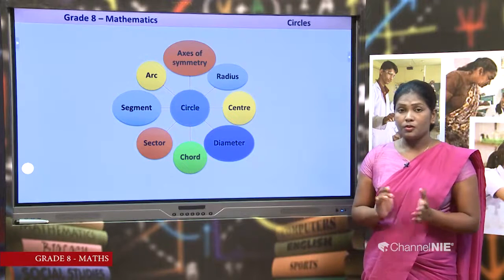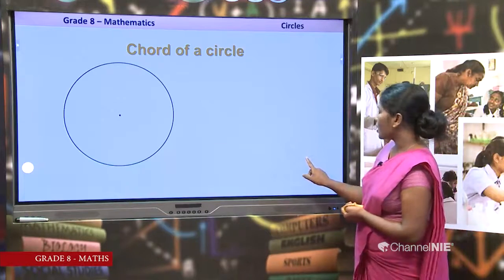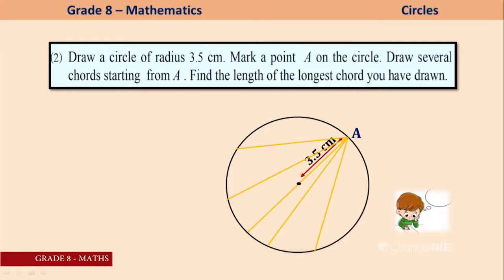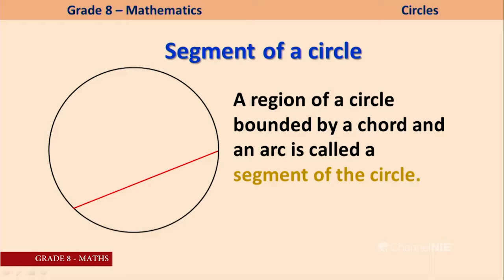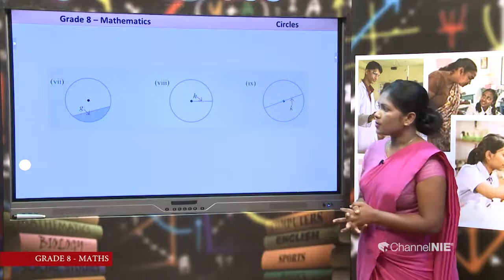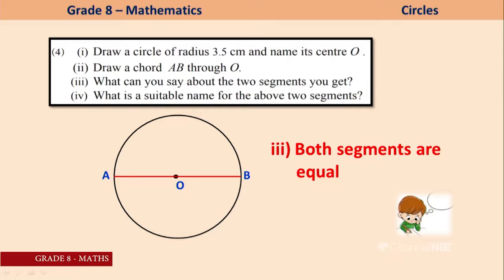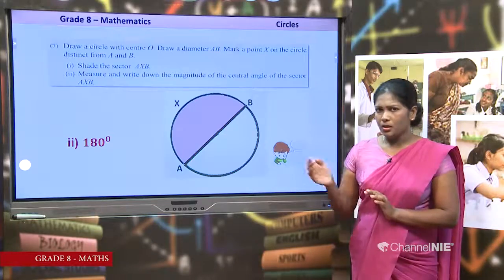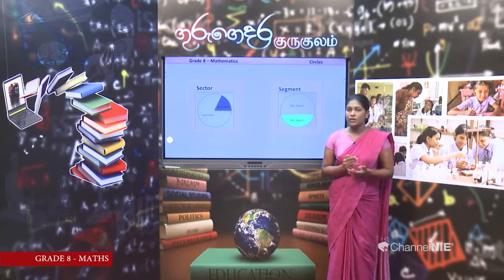Grade 08 - Mathematics (English Medium) - Circles ( Lesson 23 )